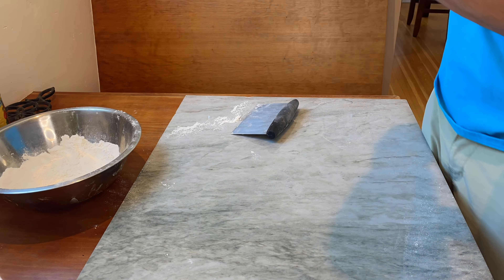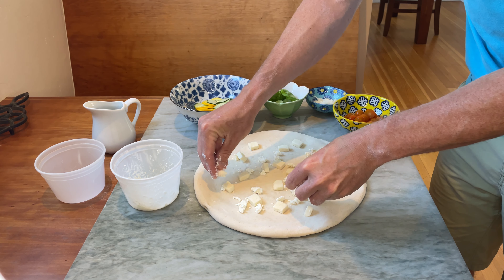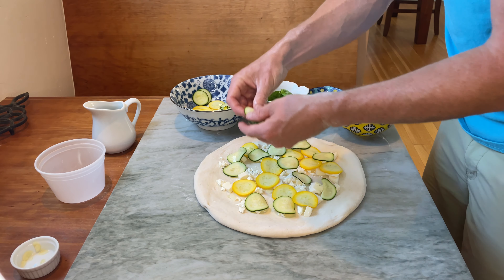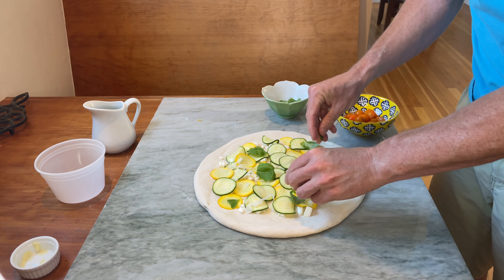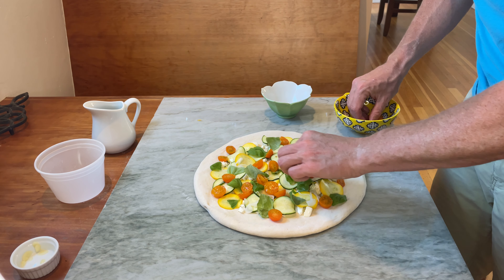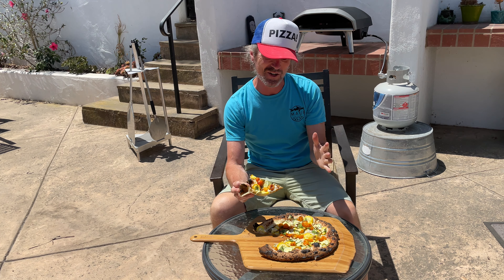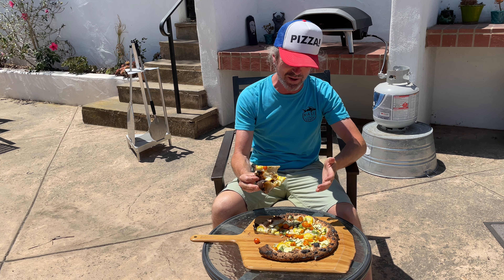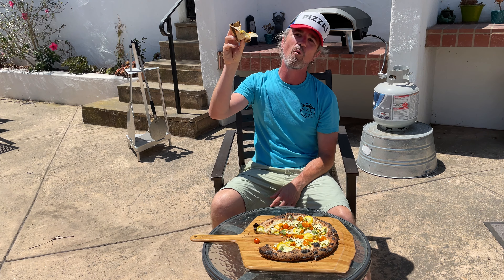End of Summer Pizza in the Ooni Koda 16 Pizza Oven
Learn how to make a delicious homemade summer's end pizza in your Ooni Pizza Oven.

Celebrating the end of summer with a fresh from the garden pizza baked in my Ooni Pizza Oven. This pizza combines the summer favorites of zucchini and sungold tomatoes along with fresh goat cheese, shallots, garlic, and basil. Finished with a drizzle of balsamic vinegar this is a delicious pizza to say so long to summer. I hope you enjoy. One love!

I use this 14" Pizza Peel from Ooni to load my pizzas

I use this GI Metal Turning Peel to turn the pizza

I serve my pizzas on this 14" Wooden Pizza Peel from Ooni Pizza Ovens

I use this pizza cutter